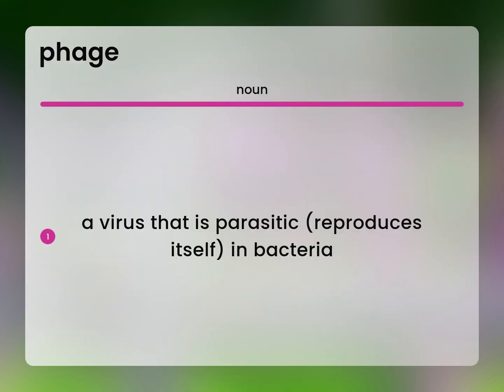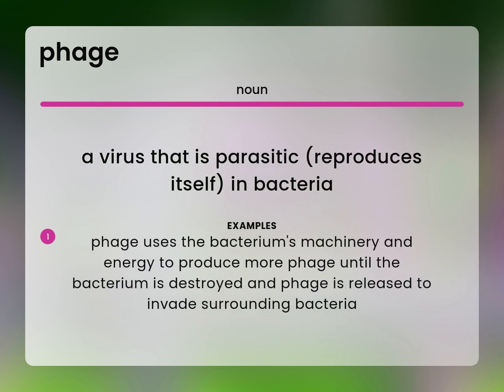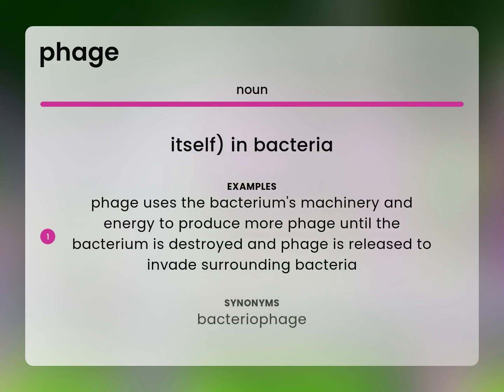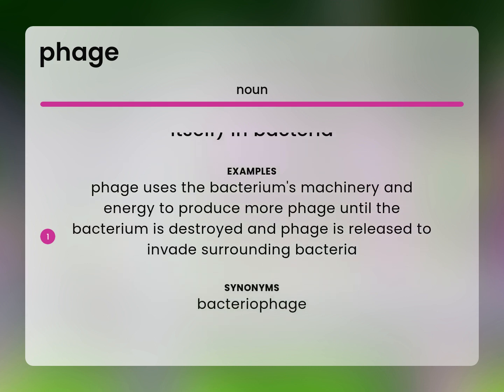Phage — meaning of PHAGE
What does PHAGE mean?